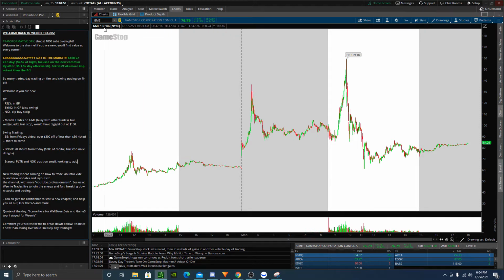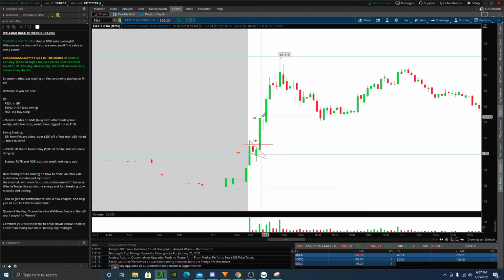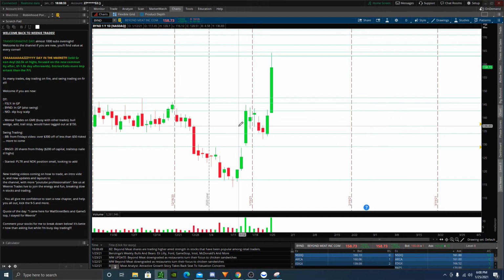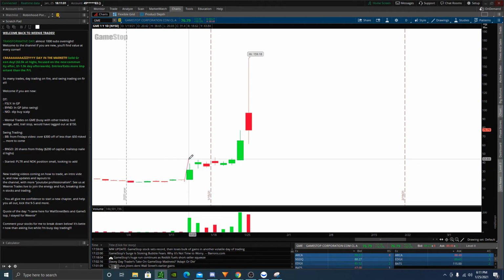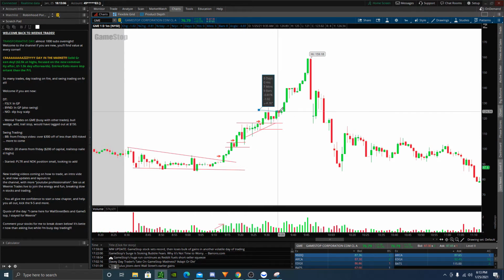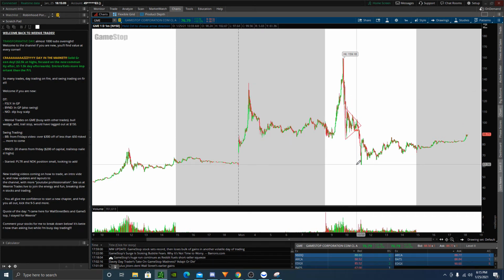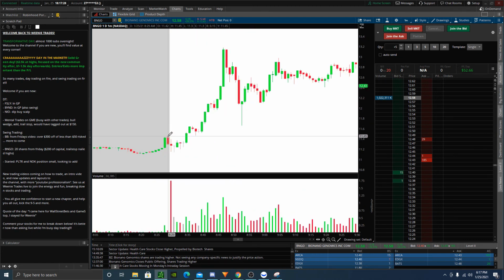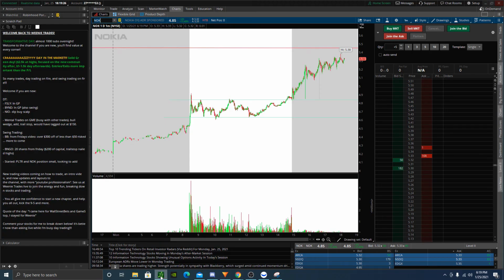HOW TO TRADE GAMESTOP STOCK! BEYOND MEAT EXPLODES! WALLSTREETBETS STAMPEEDS WEENIE TRADES!